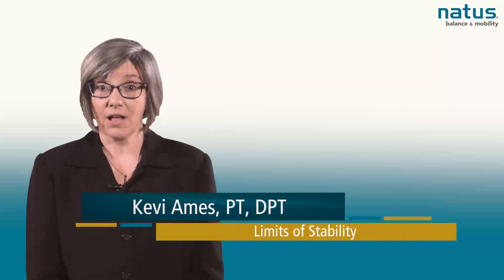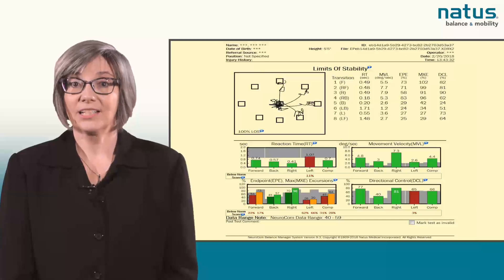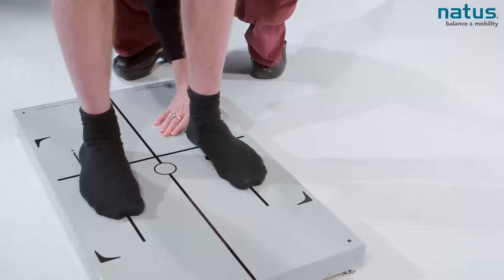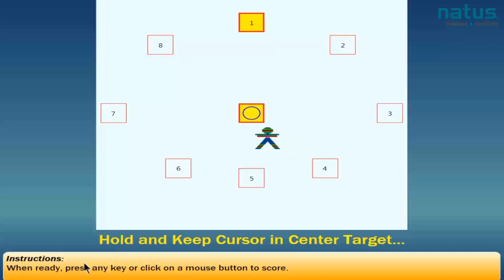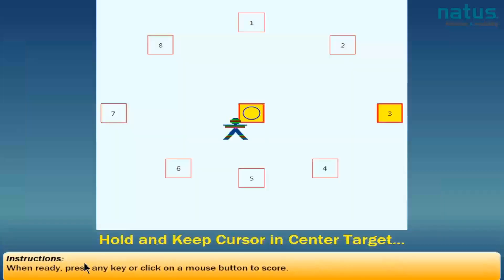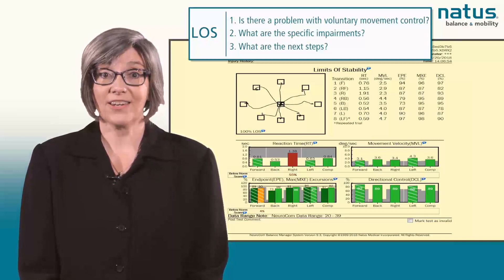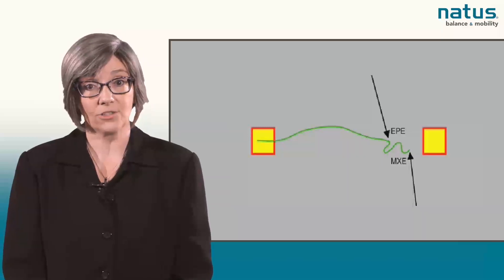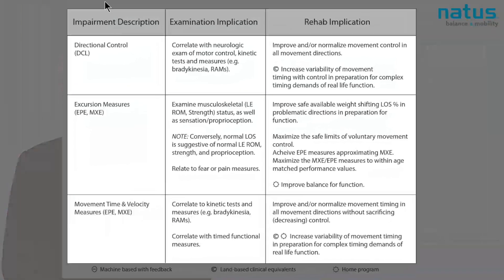NeuroCom LOS Training Video - Static System Balance System